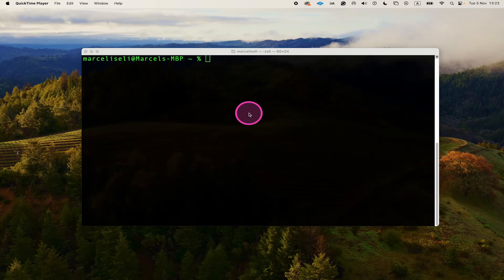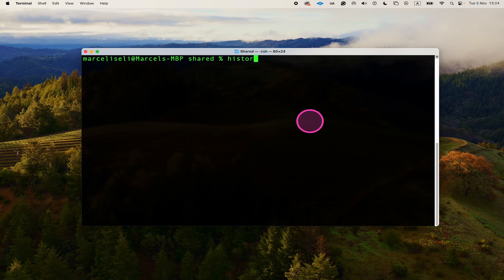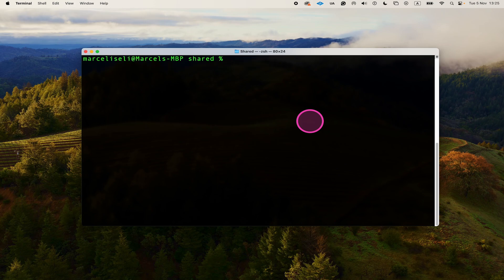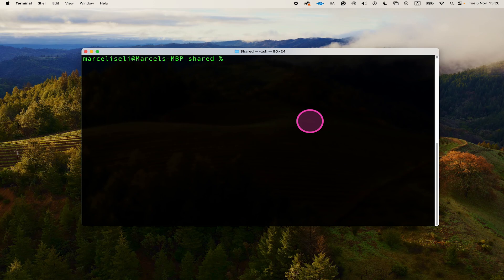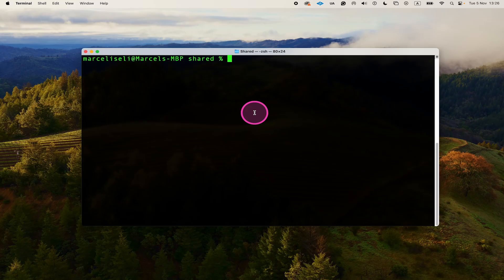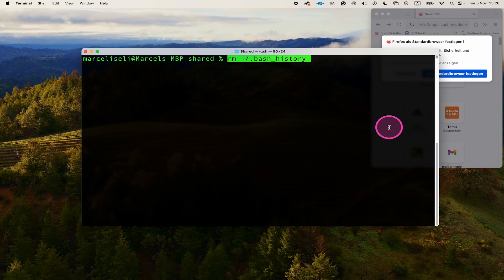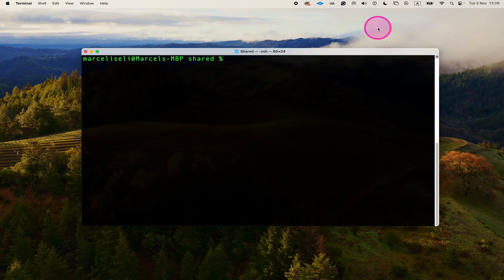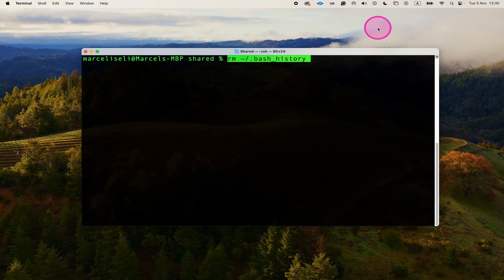How to Delete the Terminal History on Mac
In this video, I will show you how to delete the terminal history on mac. We will have a look at how to delete the history for the current terminal session as well as how to delete the history for the entire terminal (= all sessions).